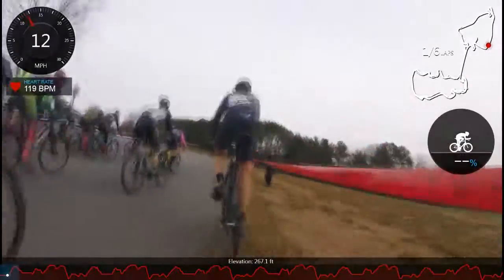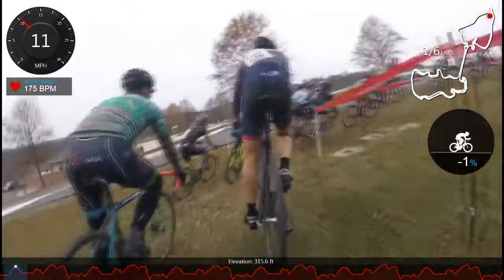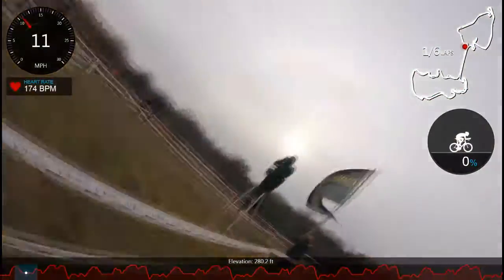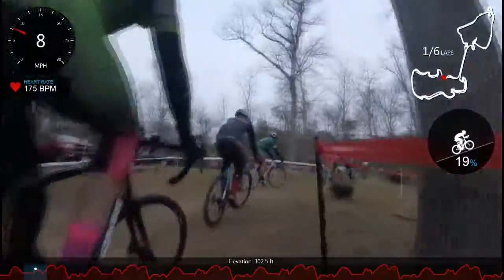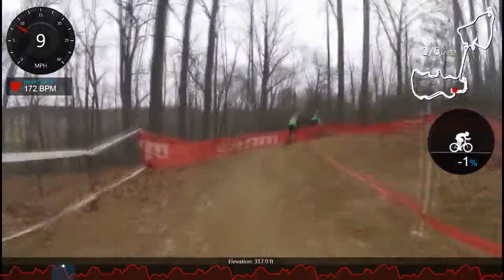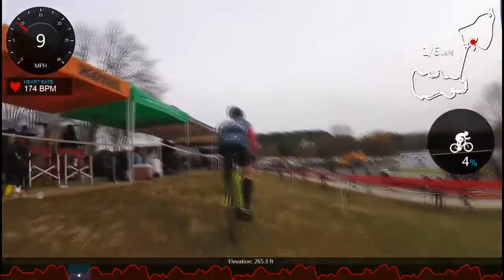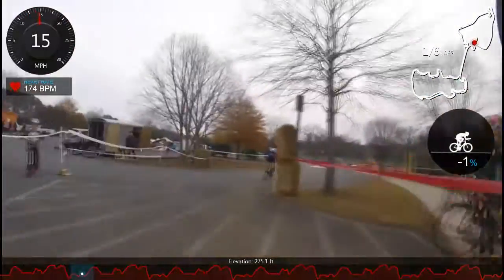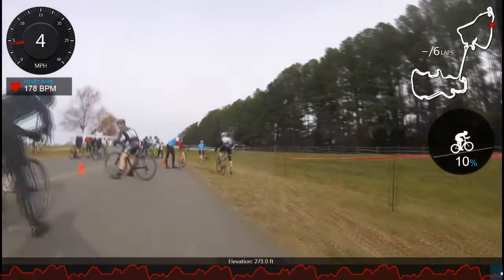2016 Capital Cross Classic 35+ cat 3/4/5